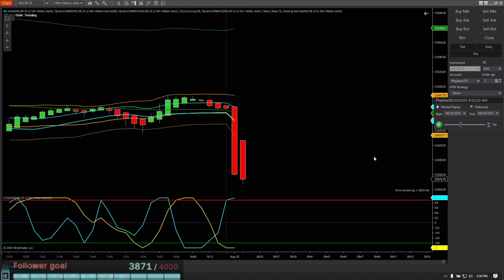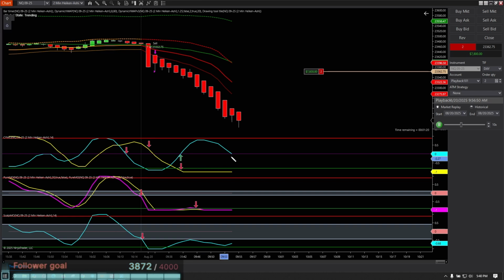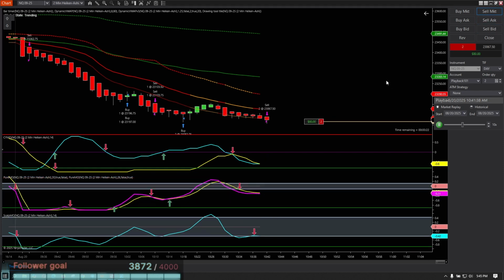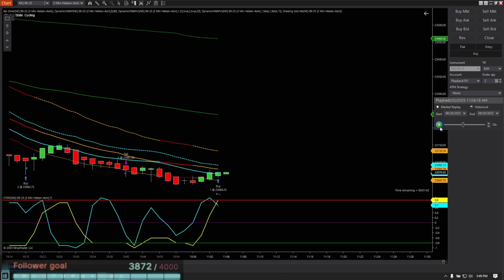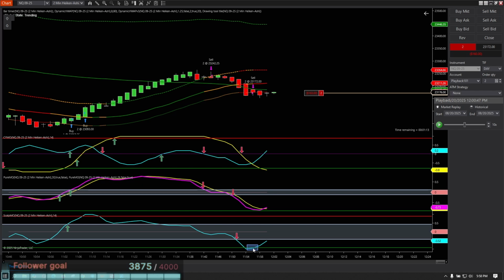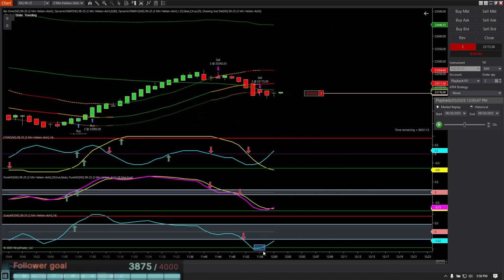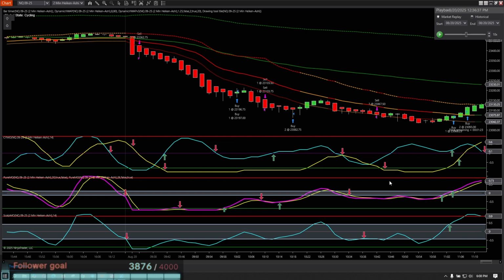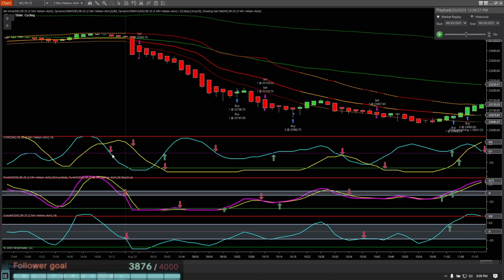Did This 2-Minute Setup Catch Every Big Move Today?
In this live trading today replay, we ran the NQ from the market open all the way until noon using a Cycle 2-Minute Chart with CYMO Pro to spot the early onset of trends. From there, we confirmed direction and structure with a Trend 2-Minute Chart powered by CYMO Pro, PureMO, and ScalpMO.

The result? We caught every one of the market’s major elephant trades — those extended moves where price runs hard in one direction. These are the trades that can change your PnL for the day, and we hunted them all.

If you’re exploring scalping day trading strategy, best indicators for day trading, or simply want to understand how to capture the big moves in live stock market trading, this breakdown shows you step-by-step how consistency is built.

This approach shows why scalping trading strategy and trend continuation setups can coexist — and why combining tools is the edge in volatile markets.